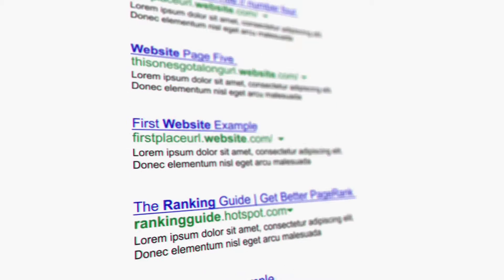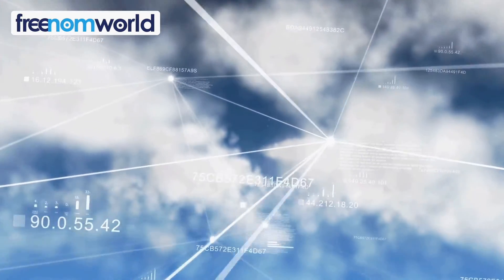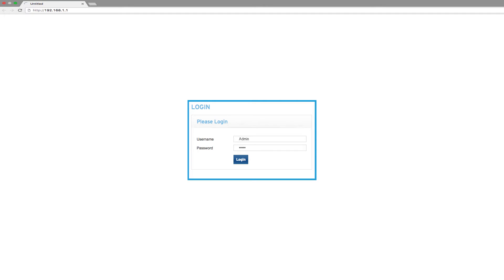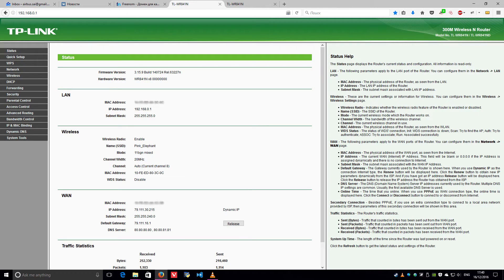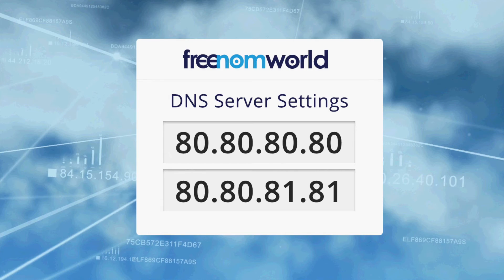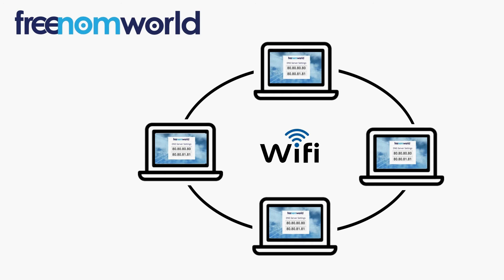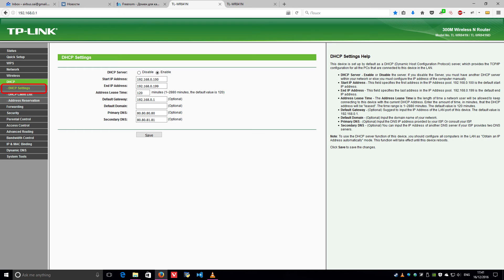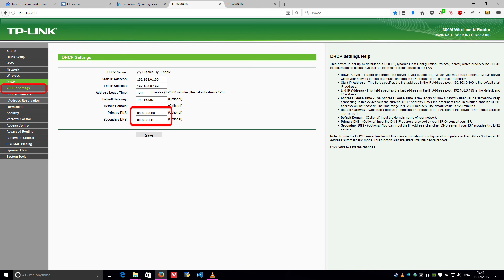Freenom World TP-Link WR841N HowTo (English)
FreenomWorld is a fast and anonymous Public DNS resolver. This video shows how to change your DNS settings on the following router/access point: TP-Link WR841N . Set your DNS to 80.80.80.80 and 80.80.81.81 today to browse fast and anonymously.